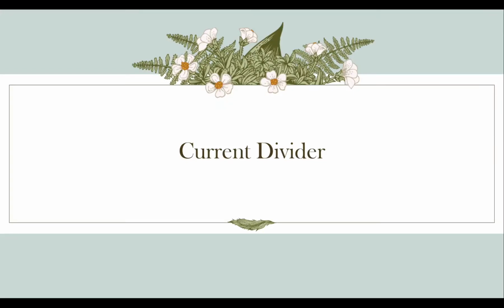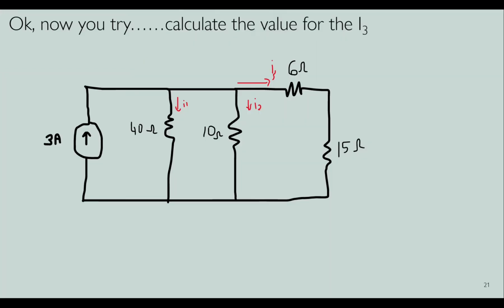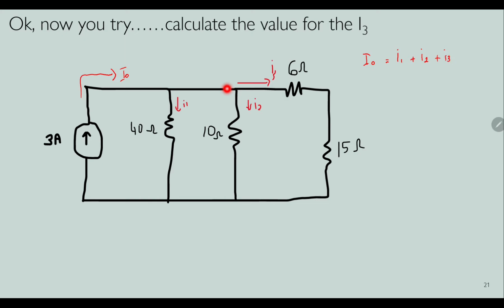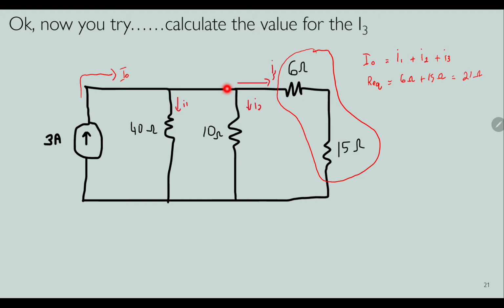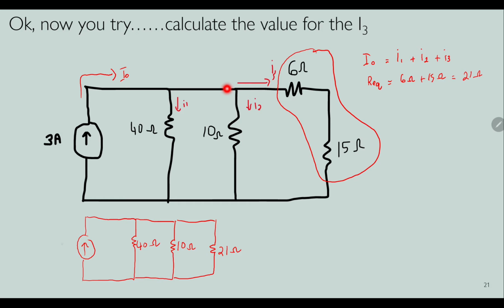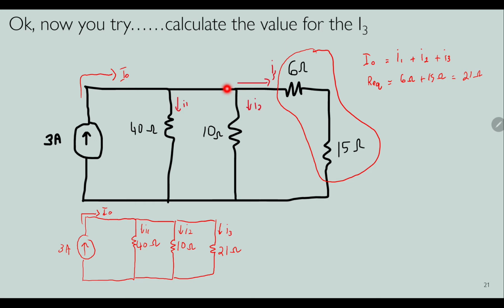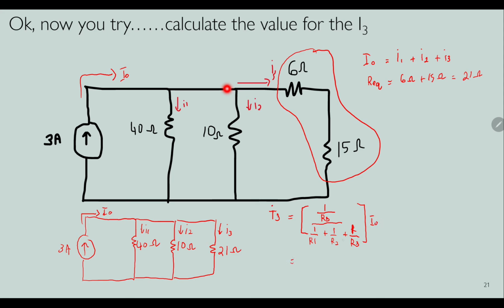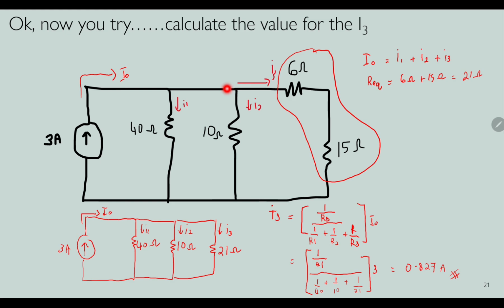Current Divider Circuit Example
Hi, here is an example of the current divider circuit for your exercise. Hope it helps you to understand the basics for electrical circuit analysis.